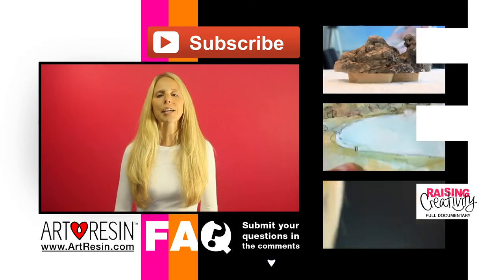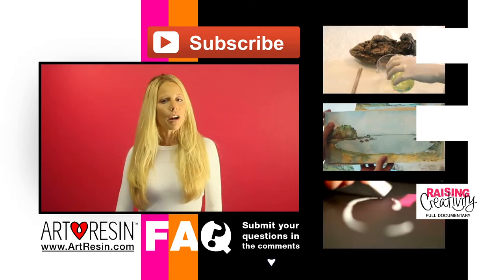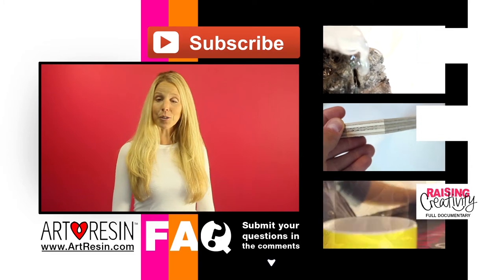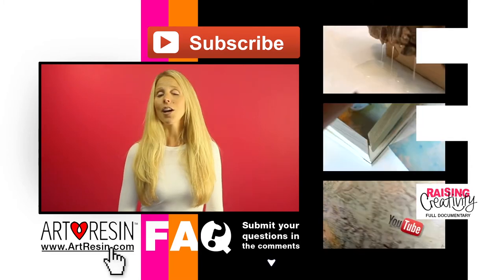Epoxy Resin and Varnish - both clear coatings - but very different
ArtResin FAQ - How is ArtResin different from varnish?

if you have other questions, ask Rebecca in the comments :) - maybe we will even make a video response!  YAY :)